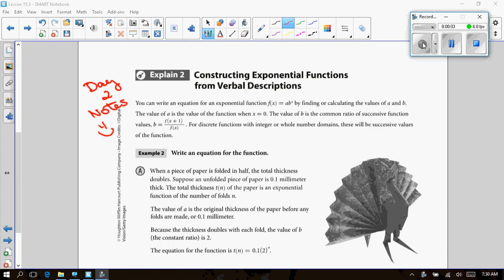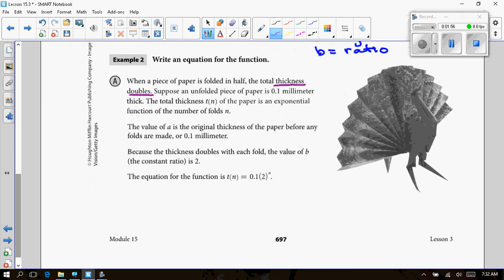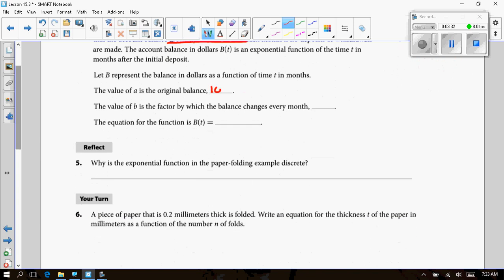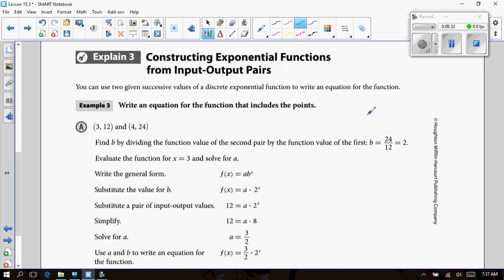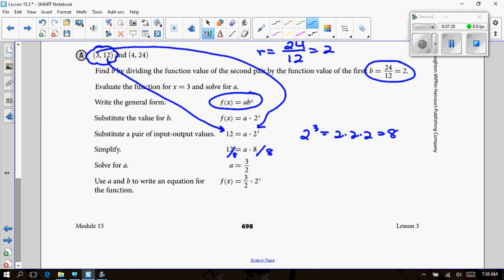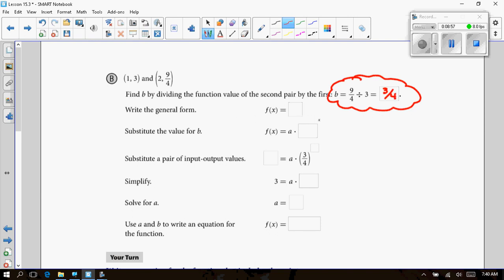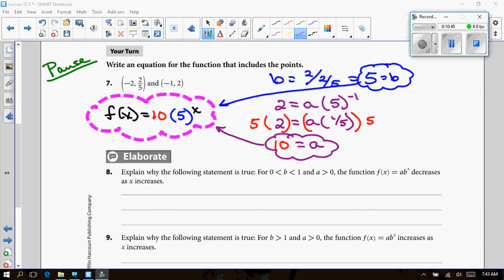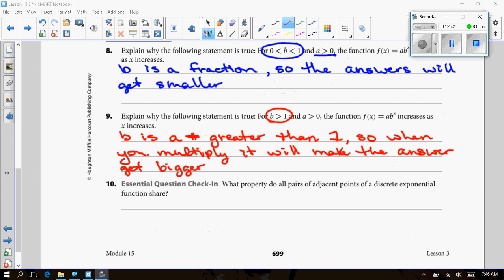Lesson 15 3 day 2 (algebra)